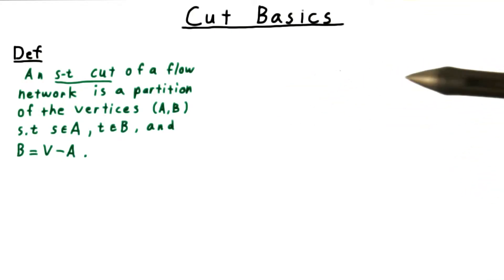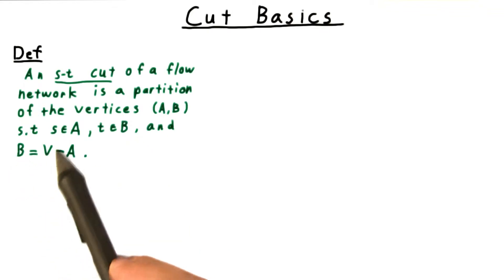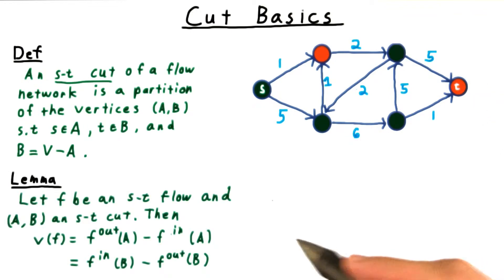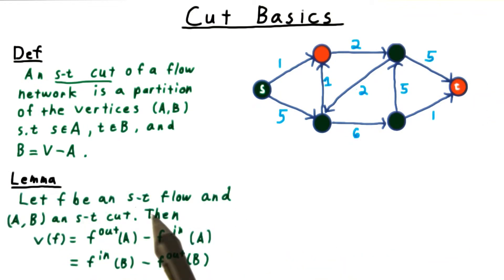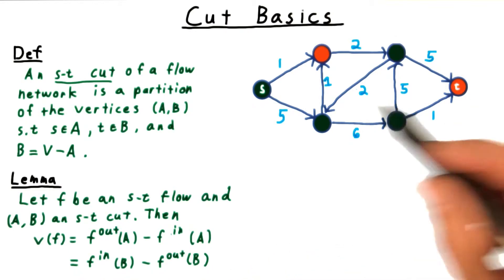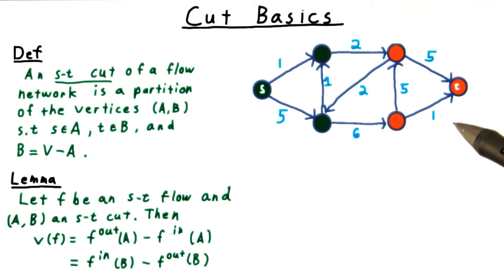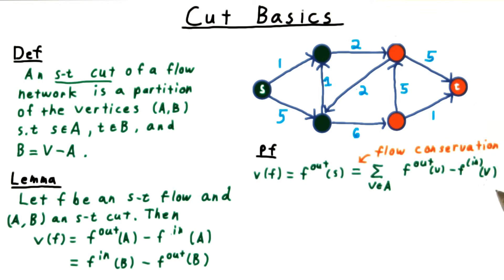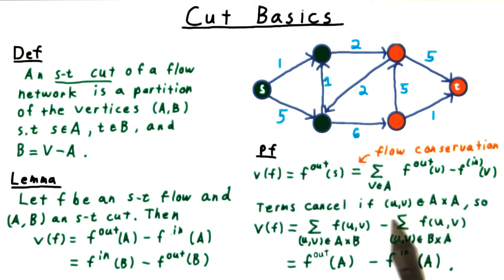Cut Basics - Georgia Tech - Computability, Complexity, Theory: Algorithms